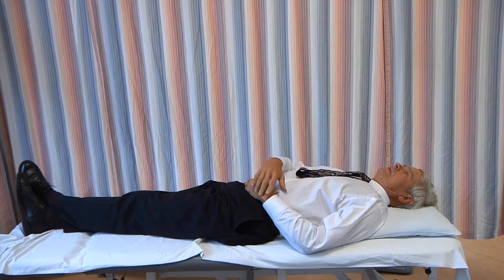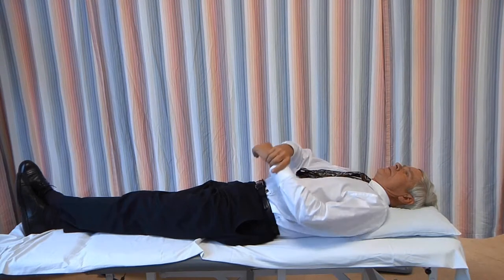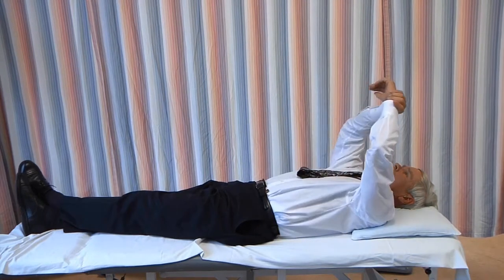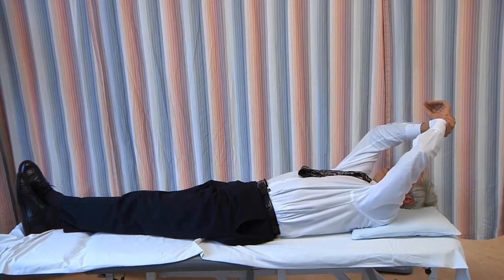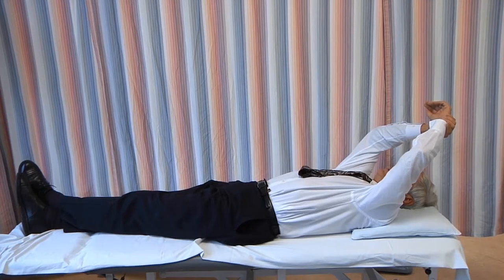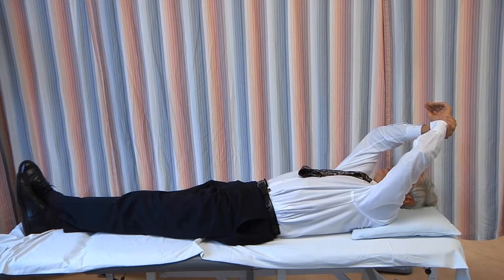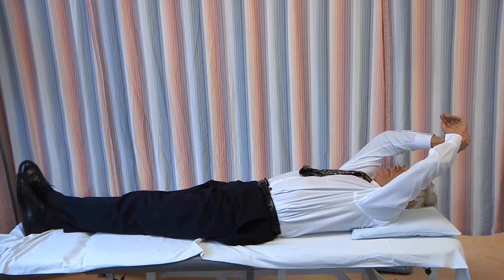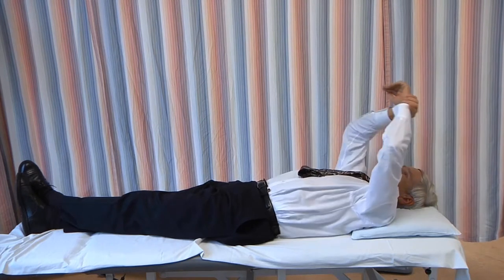Forward Elevation: Supine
Our rehabilitation programs are intentionally quite simple and use minimal equipment. This avoids confusion and enables our patients to perform them just about anywhere. We often use these exercises for the non-operative management of various shoulder conditions as well as in different stages of post-surgical rehabilitation.

These exercises are shown her for illustrative purposes only. Be sure to consult your treated physician to see what exercises may be appropriate for your shoulder.

Exercises to help gain passive elevation of the arm
A. Forward Elevation: Supine
B. Forward Elevation: Forward Lean
C. Forward Elevation: Over Door Pulley

Exercises to help gain rotation of the arm away from the side
C. External Rotation: Supine 0 Degrees
D. External Rotation: Supine 20 Degrees

Exercises to stretch the posterior shoulder
E. Cross Body Adduction
F. Internal Rotation Up Back
G. Internal Rotation Lying On Your Side

Exercise to build strength of the shoulder
H. Supine Press with Progressive Incline

Traction exercise
I. Rowing Machine Exercise
J. Pull Down Bar Exercise